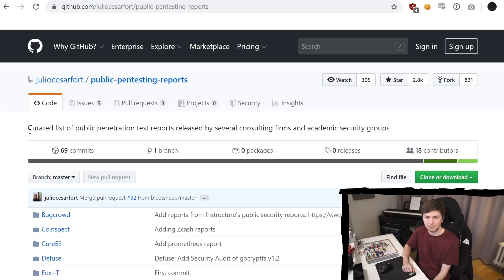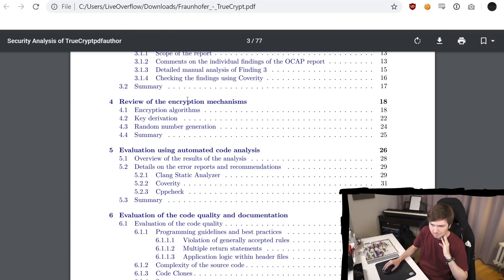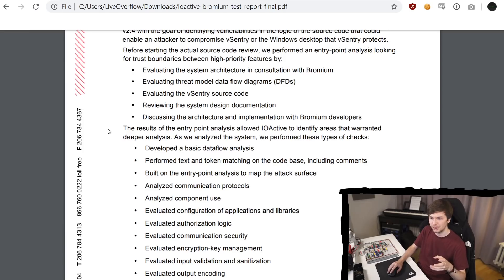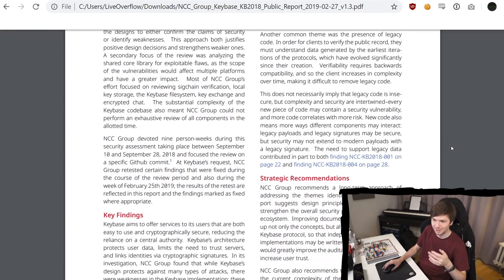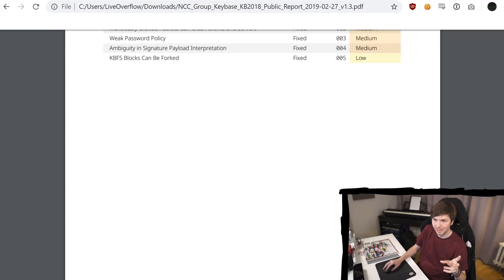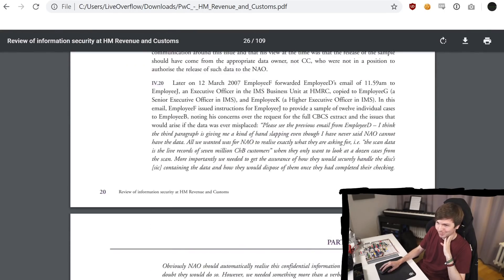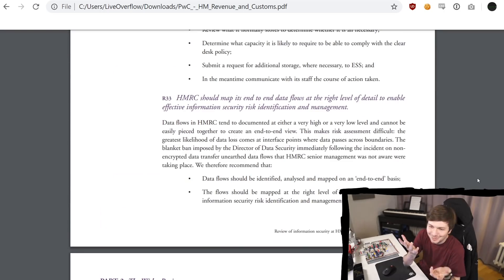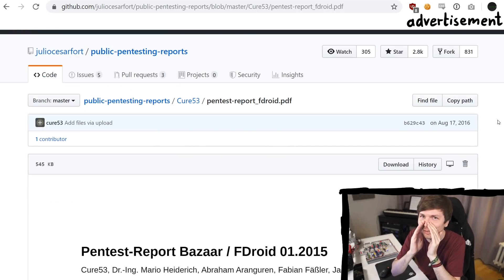Public Penetration Test Reports - Learning Resource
I think it's good to get an insight into the pentesting industry, by looking at public reports. There is a great repository collecting some. You can see here how different they are, and what is similar.

-=[ ❤️ Support ]=-

-=[ 🐕 Social ]=-

-=[ 📄 P.S. ]=-